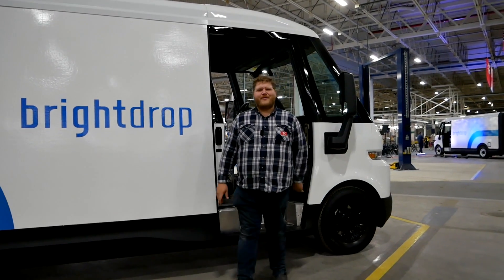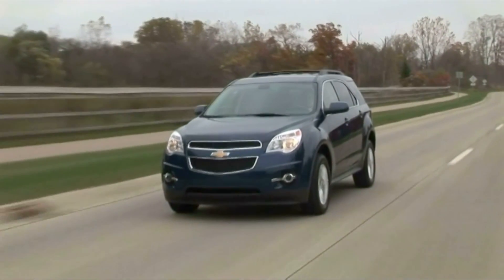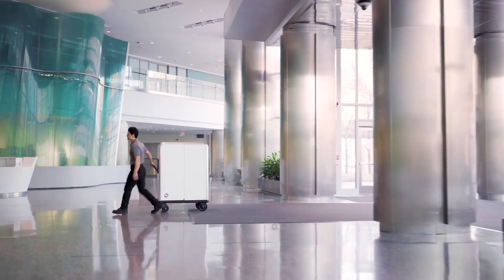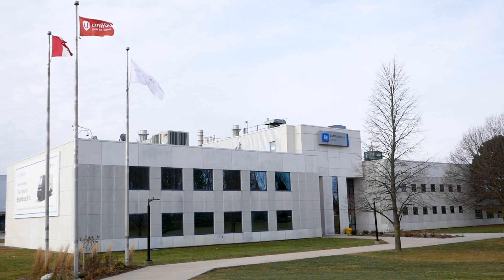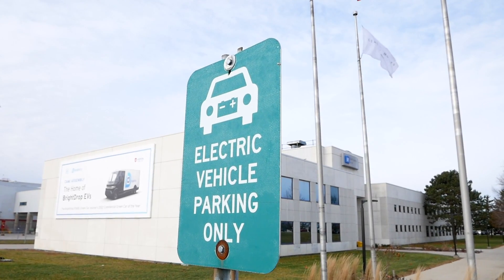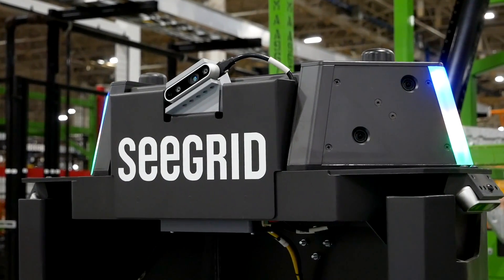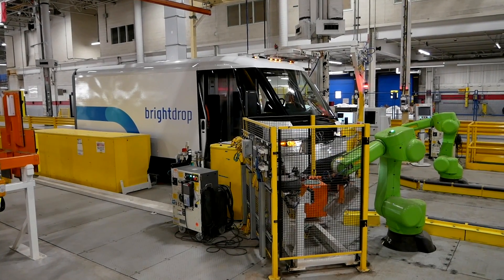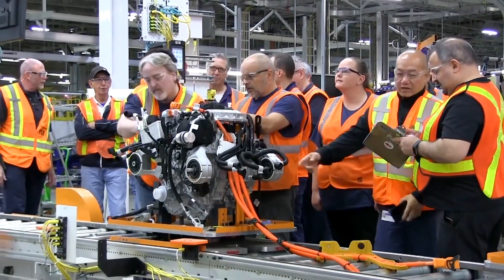Here's How BrightDrop & GM are Taking Delivery Vans Electric - See How the ZEVO600 is Built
We take a tour of the CAMI production facility in Ingersoll, Ontario, which was just retooled for the production of the BrightDrop ZEVO600. This all-electric delivery van has already been reserved by major delivery companies like FedEx and DHL Canada. See exactly how the BrightDrop ZEVO600 comes together inside CAMI.